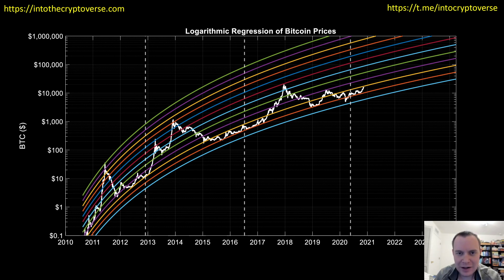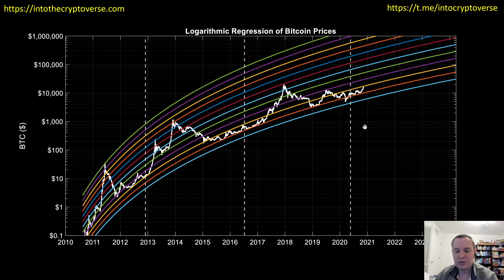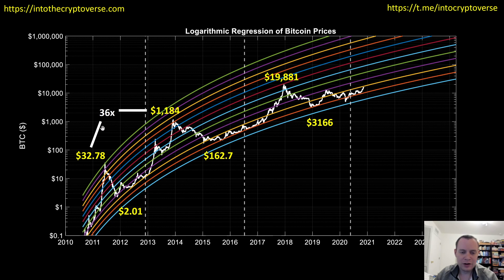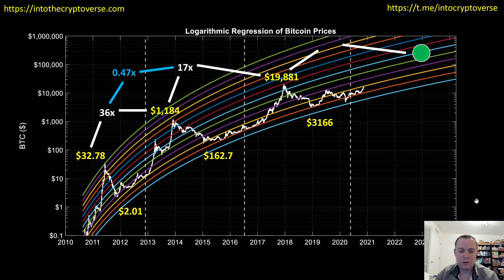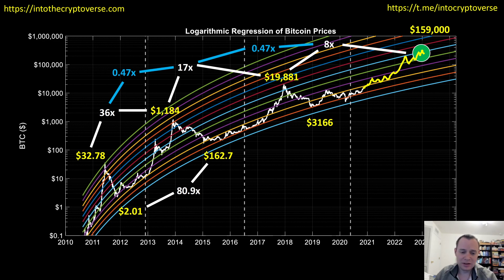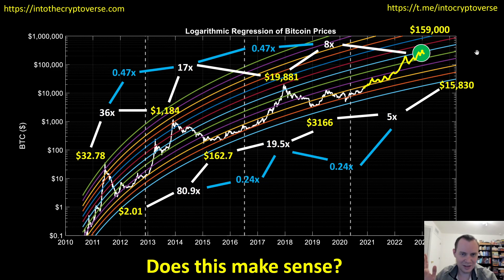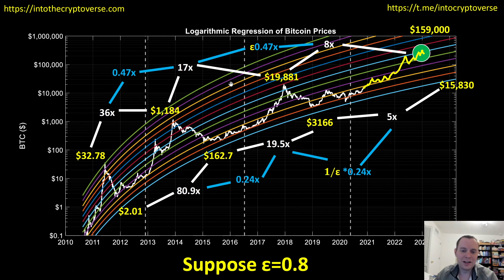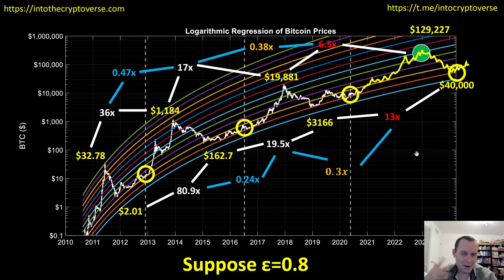Bitcoin logarithmic regression projections: Into the Unknown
We dive into the logarithmic regression curves that describe the macro-movements of the price of Bitcoin. We make a lot of dubious extrapolations that at the end of the day do not have much merit, but at least can be a fun exercise to see where Bitcoin could be headed over the next several years if some of the trends over the past decade continue to play out accordingly. We look at peaks and bottoms and try and identify any relationships we can find to make these extrapolations. Let me know what you guys think of this video on the logarithmic regression lines of the Bitcoin price in the comment section below!